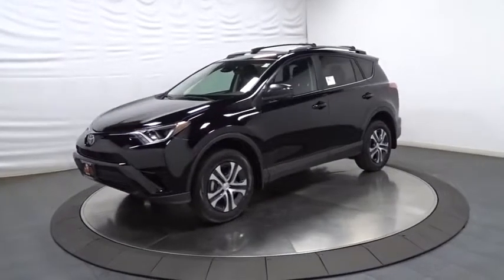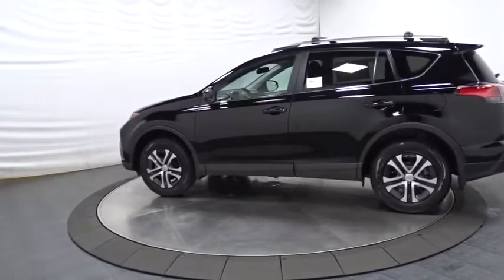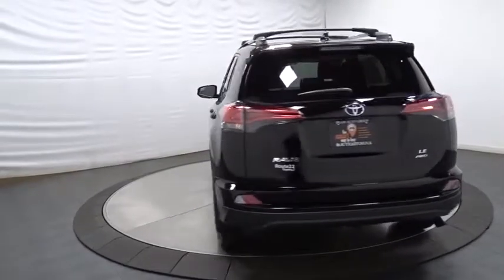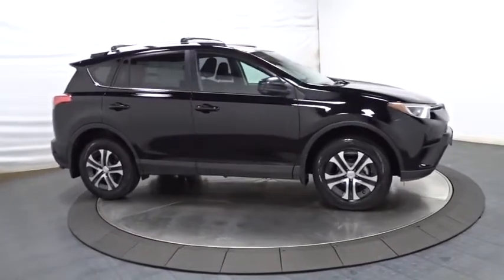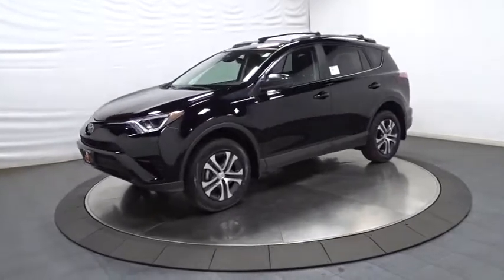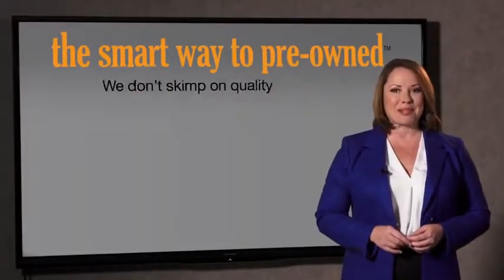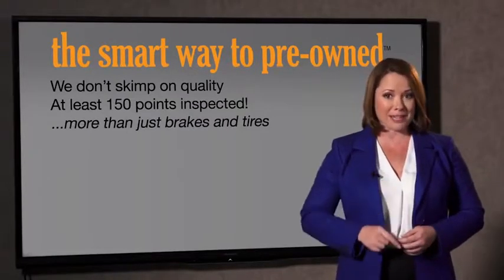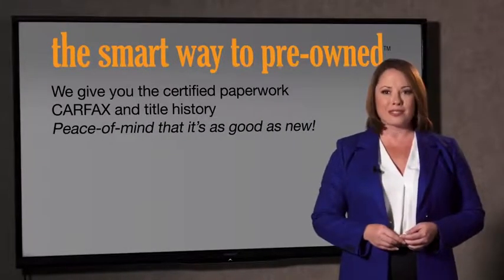2018 Toyota RAV4 Hillside, Newark, Union, Elizabeth, Springfield, NJ 180509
Integrated Roof Antenna,Radio w/Seek-Scan, Clock, Speed Compensated Volume Control, Steering Wheel Controls, Voice Activation and Radio Data System,2 LCD Monitors In The Front,Radio: Entune AM/FM/CD/MP3/WMA Playback w/6 Spkers -inc: 6.1 touch-screen w/integrated back-up camera display, auxiliary audio jack, USB port w/iPod connectivity and control, vehicle information w/customizable settings, hands-free phone capability, phone book access and music streaming via Bluetooth wireless technology,Laminated Glass,Fixed Interval Wipers,Tires: P225/65R17H AS Wide Vent,Body-Colored Front Bumper w/Black Rub Strip/Fascia Accent,Black Power Side Mirrors w/Convex Spotter and Manual Folding,Fully Automatic Projector Beam Halogen Daytime Running Auto High-Beam Headlamps,Lip Spoiler,Wheels: 17 x 6.5J -inc: caps,Black Grille w/Chrome Accents,Liftgate Rear Cargo Access,Body-Colored Door Handles,Compact Spare Tire Mounted Inside Under Cargo,Black Bodyside Cladding and Black Wheel Well Trim,Deep Tinted Glass,Body-Colored Rear Bumper w/Black Rub Strip/Fascia Accent,Steel Spare Wheel,Tailgate/Rear Door Lock Included w/Power Door Locks,Chrome Side Windows Trim and Black Front Windshield Trim,Fully Galvanized Steel Panels,Fixed Rear Window w/Fixed Interval Wiper and Defroster,Clearcoat Paint,Cloth Door Trim Insert,Cruise Control w/Steering Wheel Controls,Power 1st Row Windows w/Driver 1-Touch Down,Analog Display,Rear Cupholder,Power Door Locks w/Autolock Feature,Full Carpet Floor Covering,Cargo Space Lights,Power Rear Windows and Fixed 3rd Row Windows,Fabric Seat Trim,Driver And Passenger Visor Vanity Mirrors,Air Filtration,Remote Releases -Inc: Mechanical Fuel,Trip Computer,Cargo Area Concealed Storage,Manual Adjustable Front Head Restraints,Fade-To-Off Interior Lighting,Systems Monitor,Full Cloth Headliner,HVAC -inc: Underseat Ducts,Front Cupholder,Split-Bench Front Facing Rear Seat,Full Floor Console w/Covered Storage, Mini Overhead Console w/Storage and 3 12V DC Power Outlets,Gauges -inc: Speedometer, Odometer, Engine Coolant Temp, Tachometer, Inclinometer, Trip Odometer and Trip Computer,Instrument Panel Bin, Driver And Passenger Door Bins,Delayed Accessory Power,Distance Pacing,Driver Foot Rest,Manual Air Conditioning,Front Map Lights,Glove Box,Carpet Floor Trim,Outside Temp Gauge,Manual Tilt/Telescoping Steering Column,Front Bucket Seats -inc: 6-way adjustable driver and 4-way adjustable passenger seats, 60/40 split, reclining, fold-flat second-row seats w/height-adjustable headrests and center armrest,Urethane Gear Shift Knob,Remote Keyless Entry w/Integrated Key Transmitter, Illuminated Entry, Illuminated Ignition Switch and Panic Button,Engine Immobilizer,Interior Trim -inc: Metal-Look Instrument Panel Insert, Metal-Look Door Panel Insert and Metal-Look Interior Accents,Seats w/Cloth Back Material,2 Seatback Storage Pockets,Day-Night Rearview Mirror,Front Center Armrest,3 12V DC Power Outlets,Electric Power-Assist Speed-Sensing Steering,15.9 Gal. Fuel Tank,GVWR: 4,640 lbs,Gas-Pressurized Shock Absorbers,Permanent Locking Hubs,550CCA Maintenance-Free Battery w/Run Down Protection,Double Wishbone Rear Suspension w/Coil Springs,Electronic Transfer Case,Single Stainless Steel Exhaust,Strut Front Suspension w/Coil Springs,Towing w/Trailer Sway Control,900# Maximum Payload,Transmission: 6-Speed Automatic,Transmission w/Driver Selectable Mode, Sequential Shift Control and Oil Cooler,4-Wheel Disc Brakes w/4-Wheel ABS, Front Vented Discs, Brake Assist and Hill Hold Control,Front And Rear Anti-Roll Bars,Engine: 2.5L DOHC 4-Cylinder w/Dual VVT-i,Automatic Full-Time All-Wheel Drive,4.071 Axle Ratio,Low Tire Pressure Warning,Electronic Stability Control (ESC),ABS And Driveline Traction Control,Rear Child Safety Locks,Dual Stage Driver And Passenger Seat-Mounted Side Airbags,Curtain 1st And 2nd Row Airbags,Lane Departure Alert (lda) w/Steering Assist Lane Departure Warning,Driver Knee Airbag and Passenger Cushion Front Airbag,Outboard Front Lap And Shoulder Safety Belts -inc: Rear Center 3 Point, Height Adjusters and Pretensioners,Pre-Collision System (pcs) Forward Collision,Airbag Occupancy Sensor,Side Impact Beams,Dual Stage Driver And Passenger Front Airbags,Lane Departure Alert (lda) w/Steering Assist Lane Keeping Assist